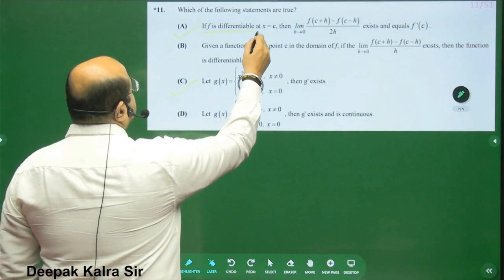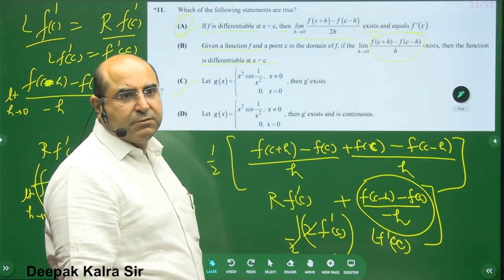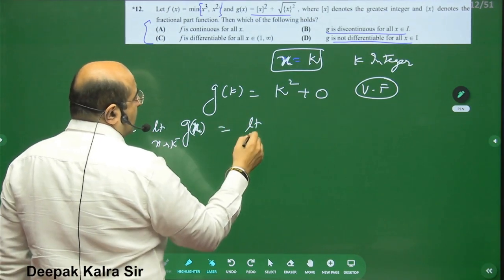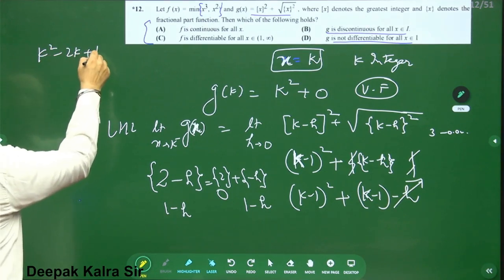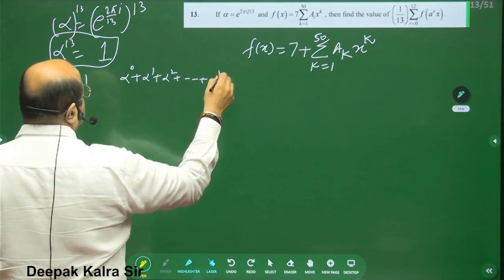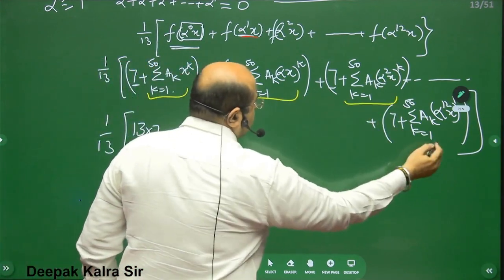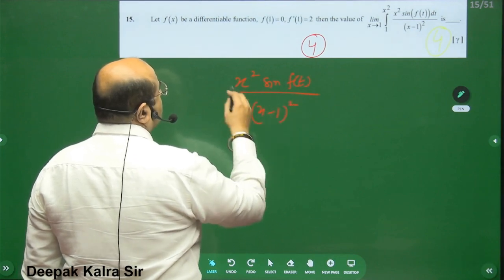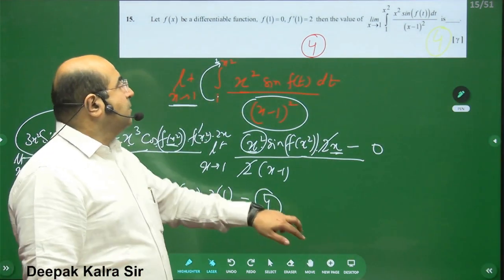Jee Advanced Maths part 2 | GOF Academy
Jee Advanced Maths part -2 | GOF Academy | CBSE | BOARD